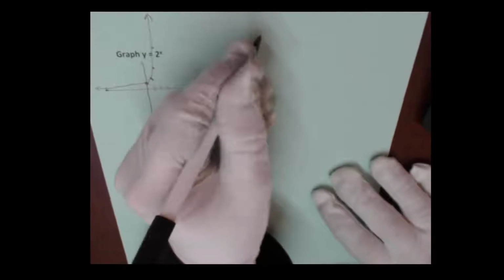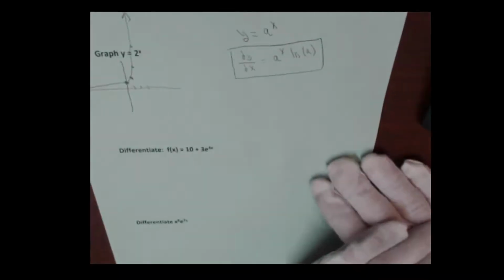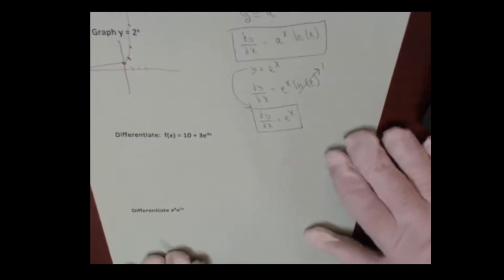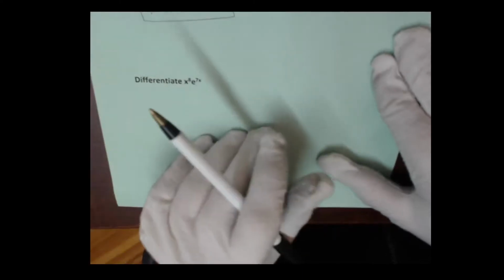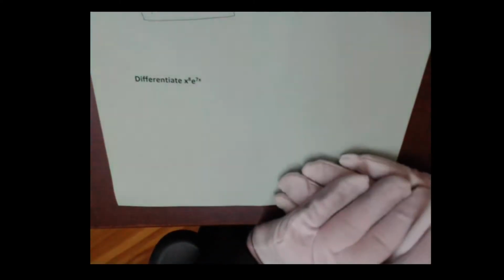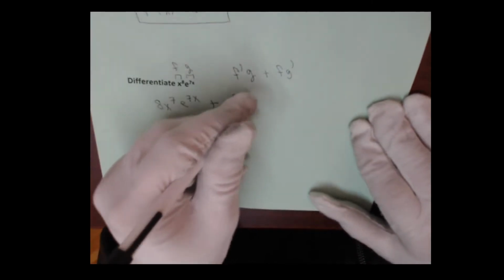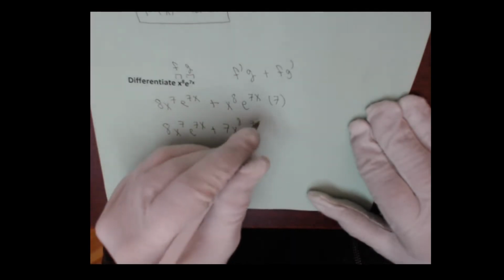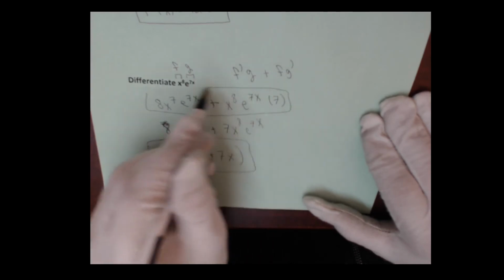Chapter 3 Video 1